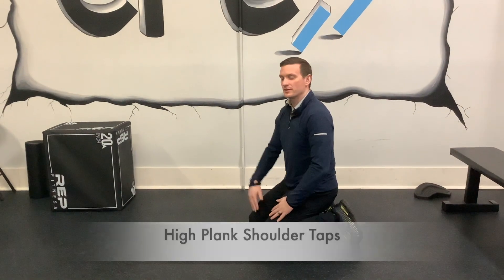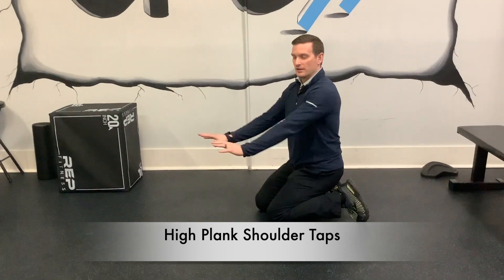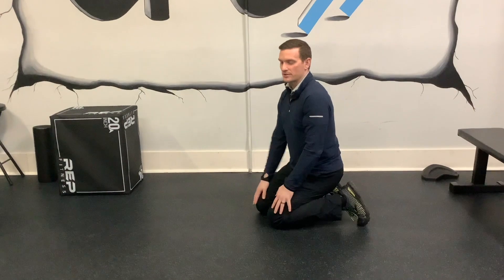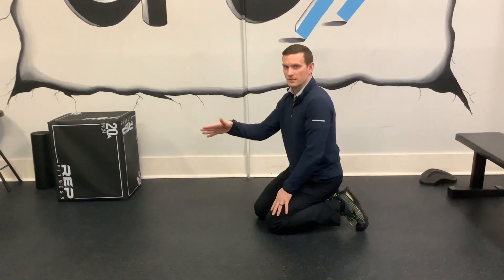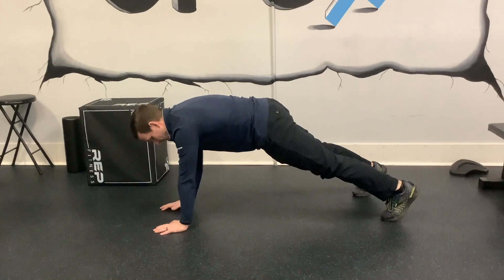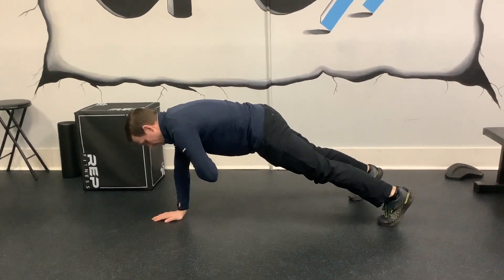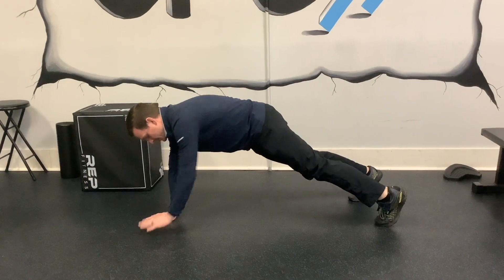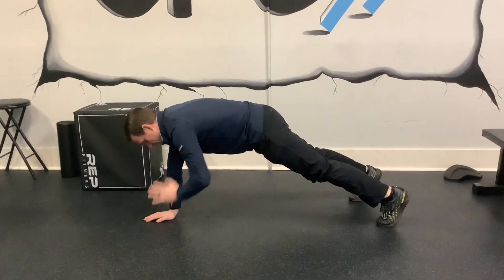High Plank Shoulder Taps